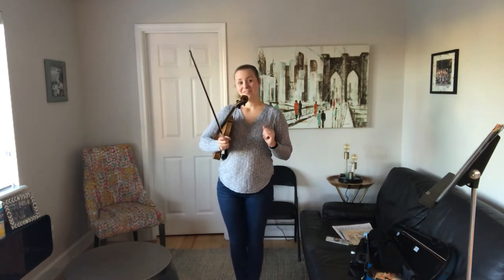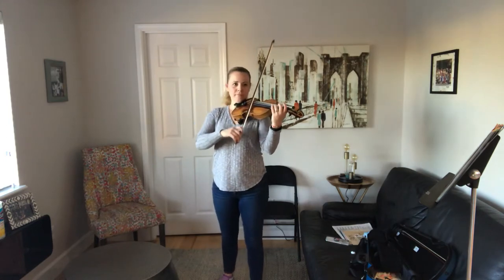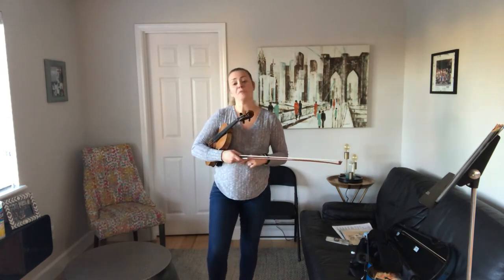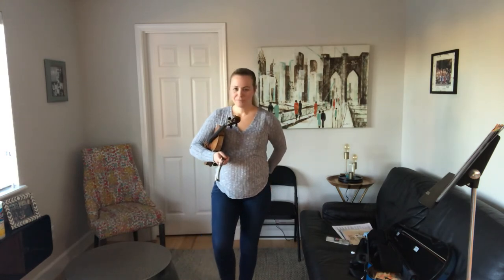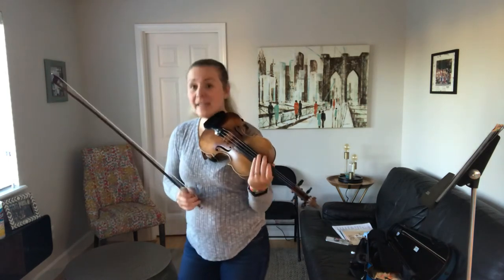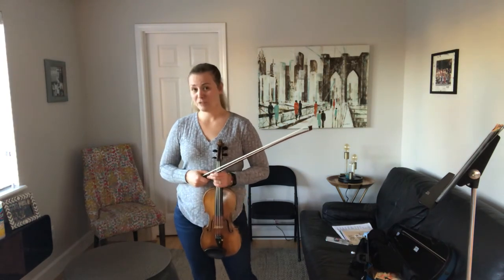Fairfield Fiddle Farm by Charles A. Hall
Bile Them Cabbage Down, Old MacDonald Had a Farm, Mary Had a Little Lamb, Camptown Races, Old Joe Clark, Devil’s Dream, Skip to My Lou, Cripple Creek, Little Brown Jug, Orange Blossom Special.